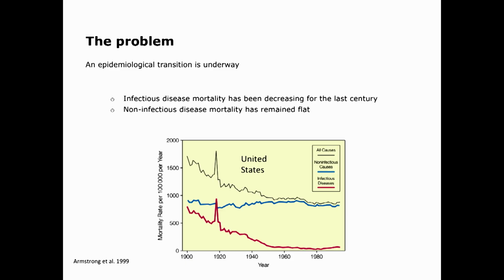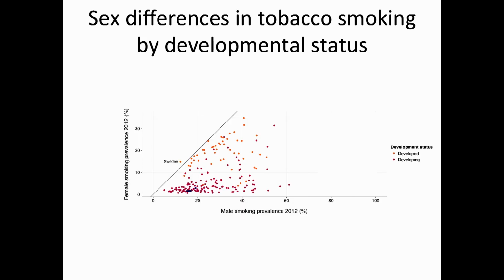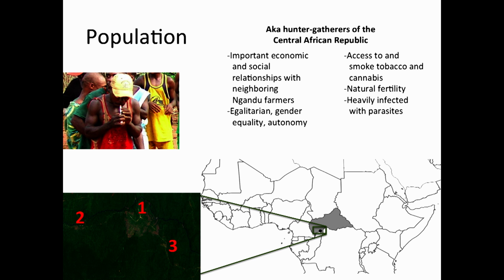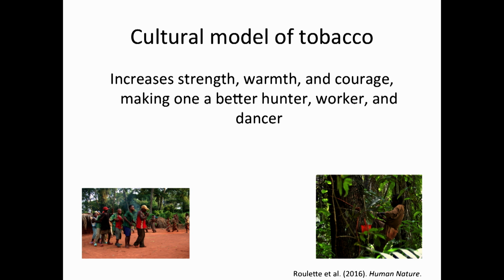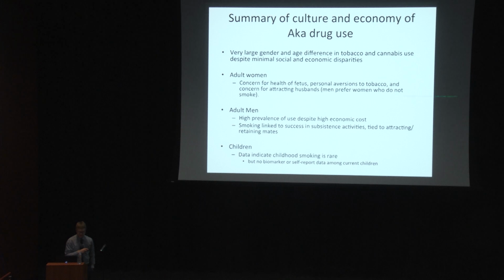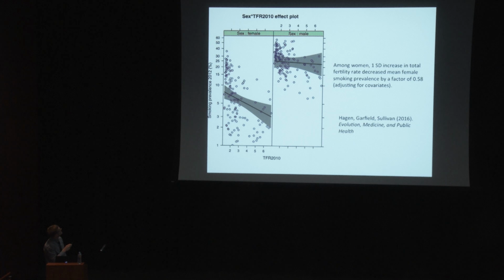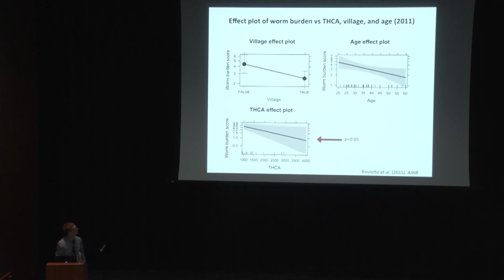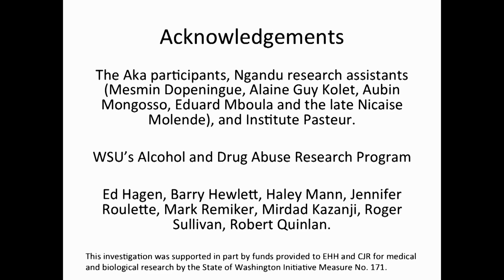Exploring Darwin - Casey Roullette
Plant Neurotoxins